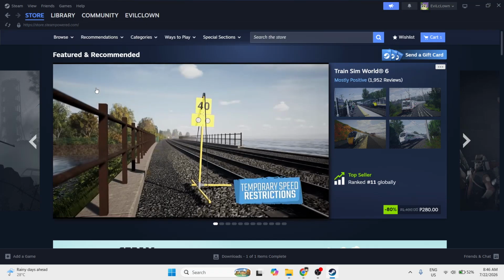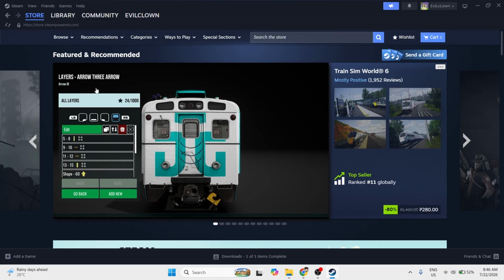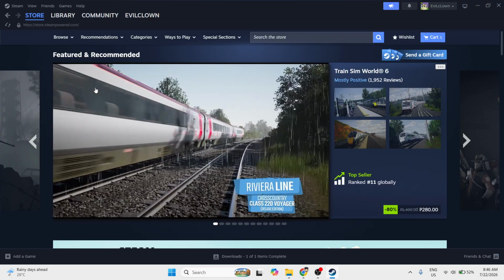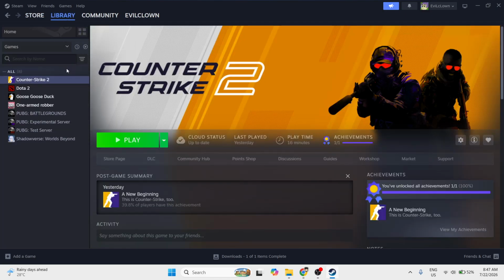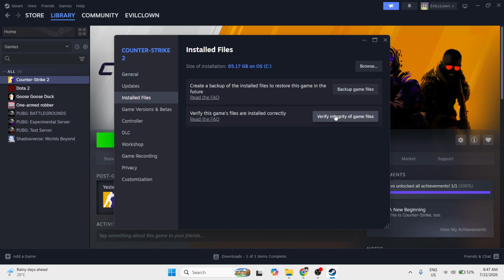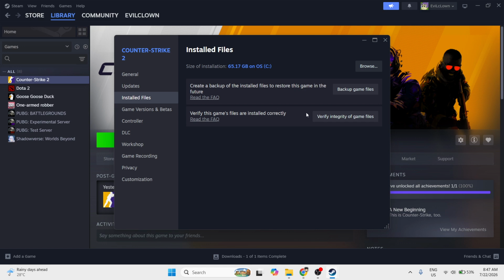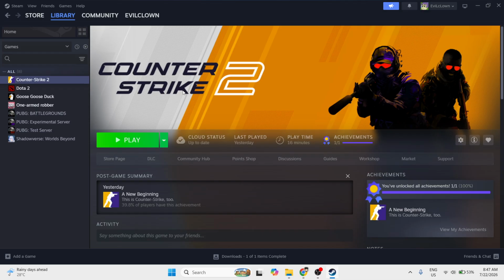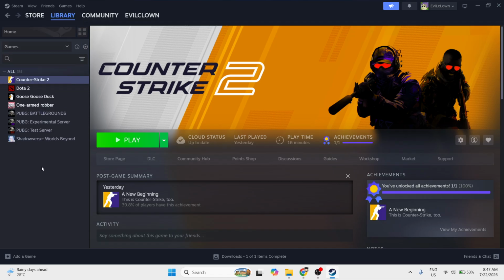How to fix CS2 not launching from Steam (Step By Step 2026)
How to fix CS2 not launching from Steam